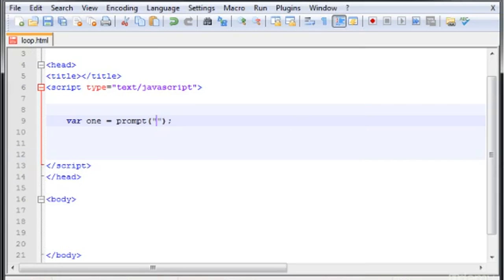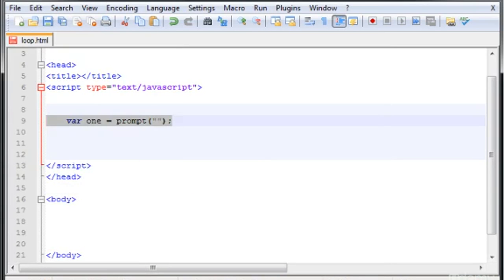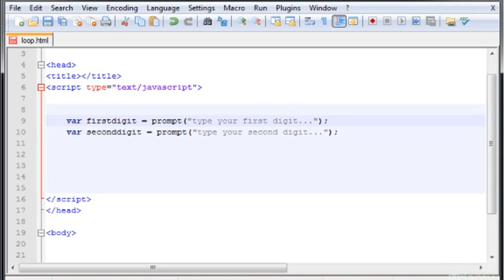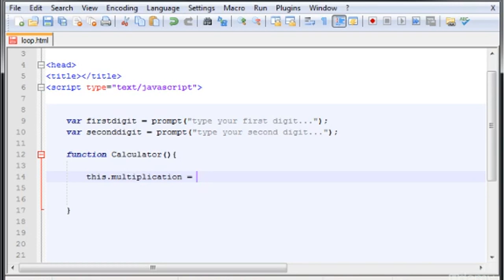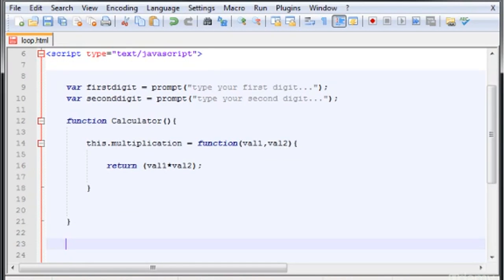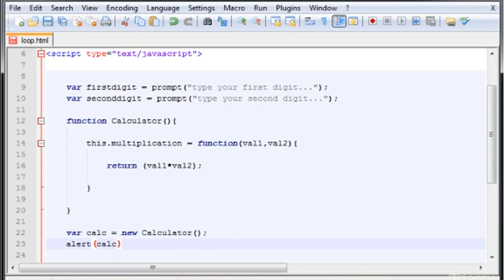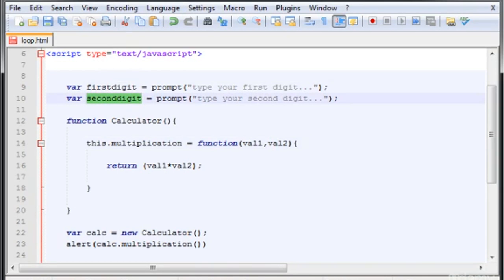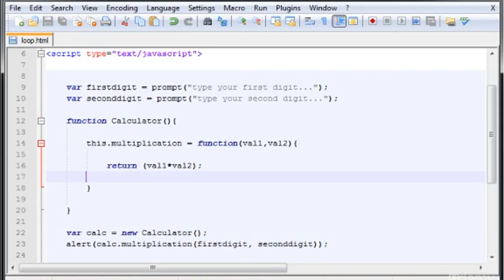20 OOP in JavaScript